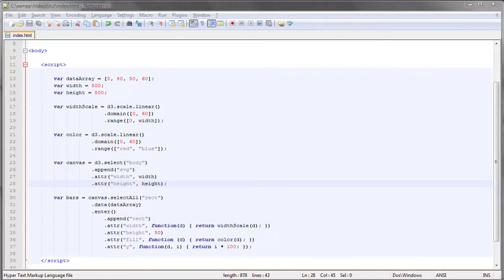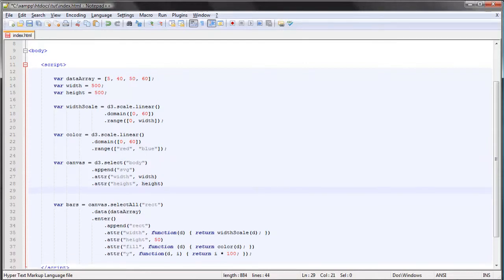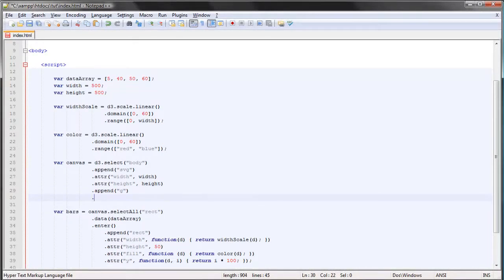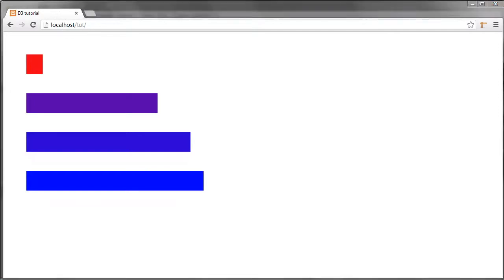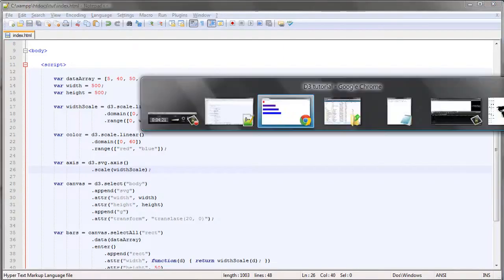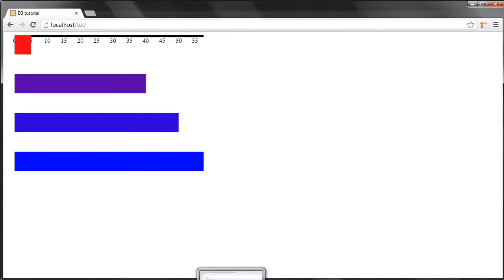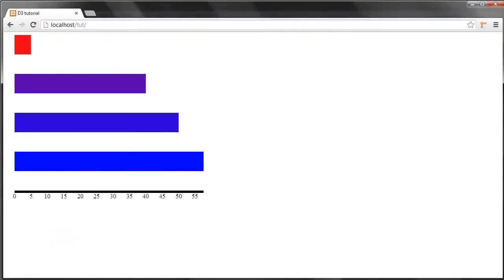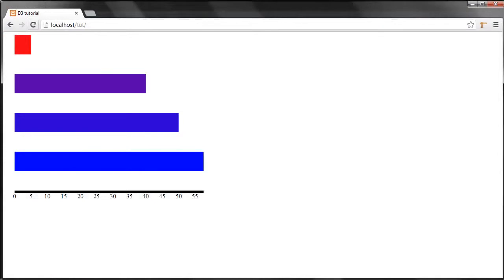TUTORIAL D3.JAVASCRIPT Lesson 6 / Groups and axes